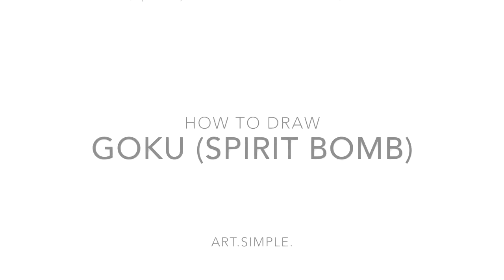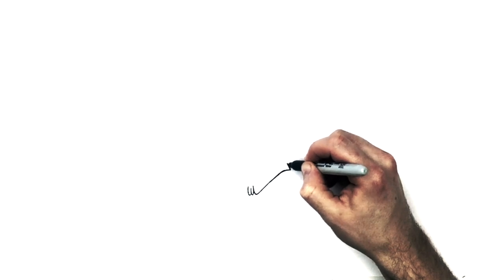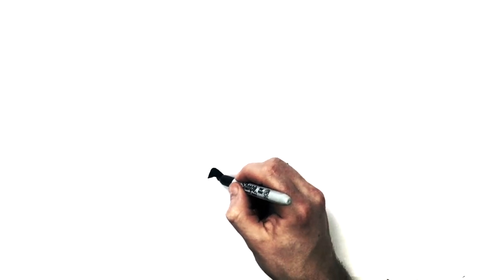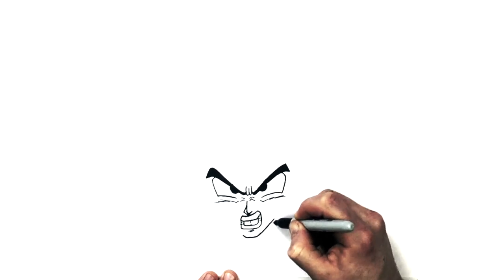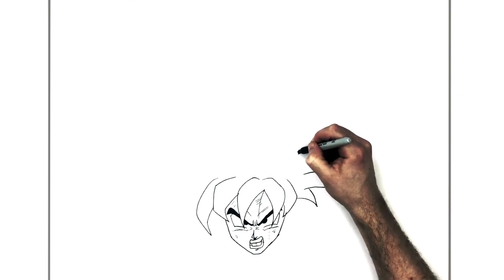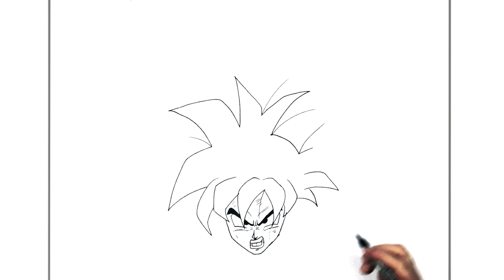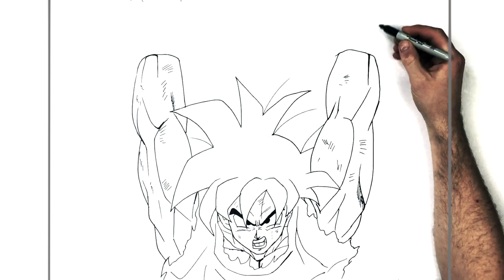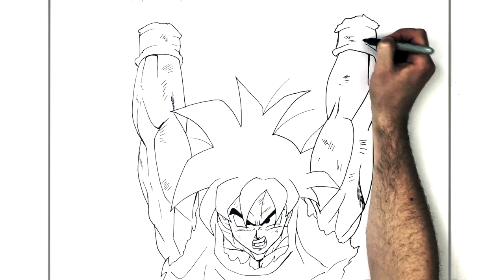How To Draw Goku (Spirit Bomb) | Step By Step | Dragonball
Learn How To Draw Goku's Spirit Bomb Step By Step from Dragonball